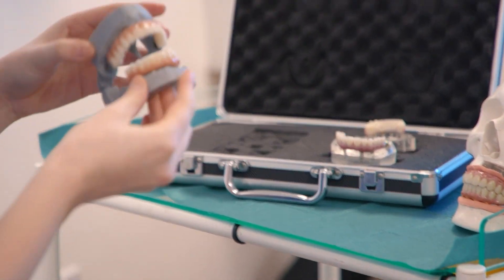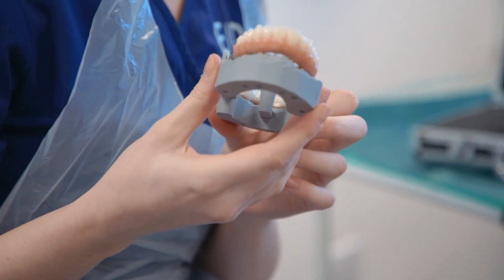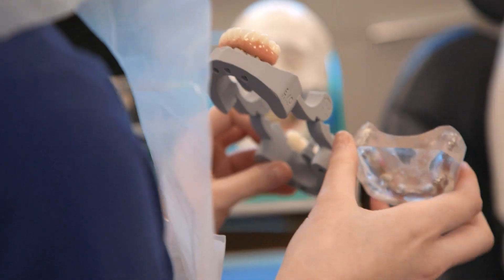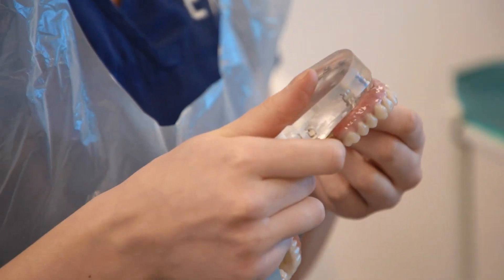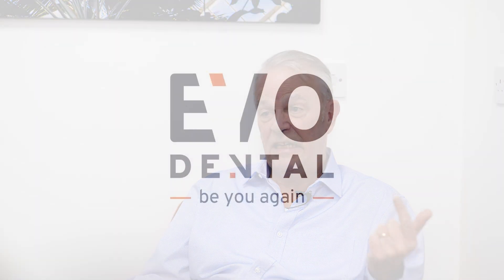What EvoSolution 'Smile in a Day' Options are Available? | EvoDental FAQs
EvoDental's Group Patient Coordinator, Steve, answers some frequently asked questions our patients have. In this video, Steve explains about the different dental implant options available at EvoDental.